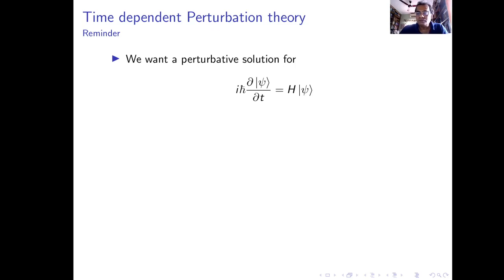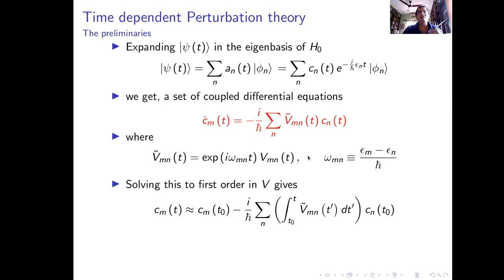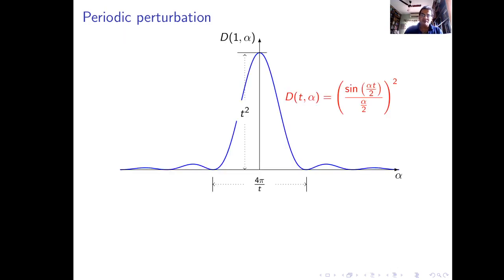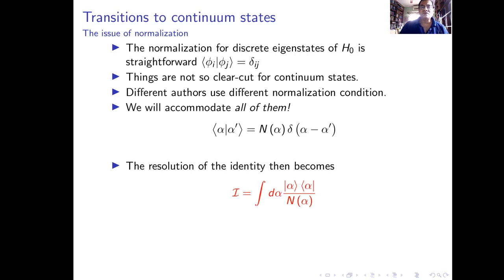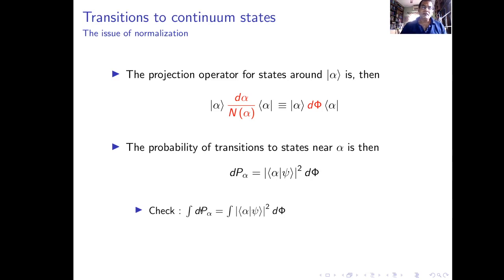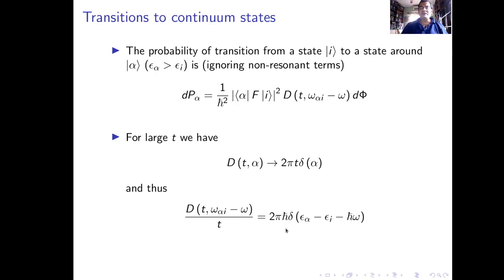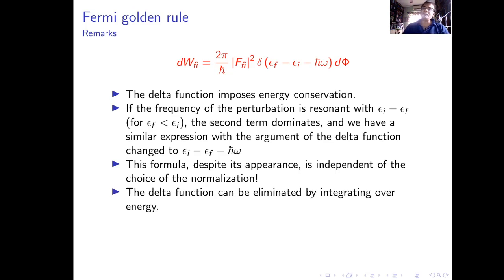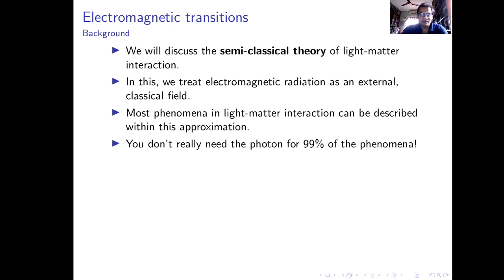08 Time dependent perturbation theory - Part 3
In this lecture I discuss transitions due to a time dependent (more specifically, sinusoidal) perturbation to a final state among a continuum of states. I introduce the Fermi Golden Rule and set the stage for studying the interaction of light with matter in the semi-classical approximation.